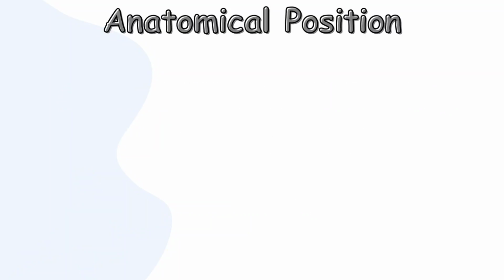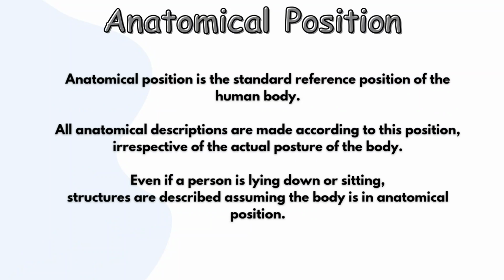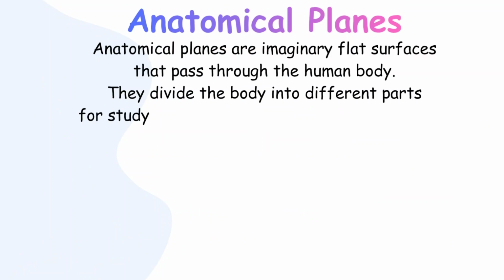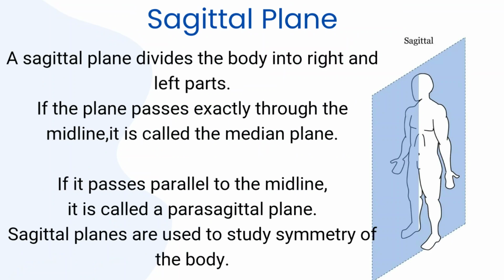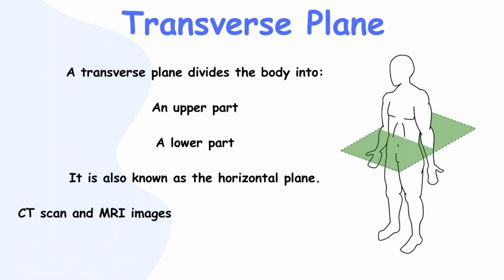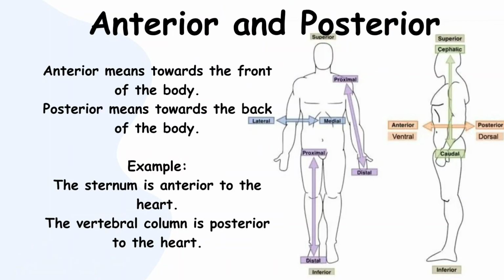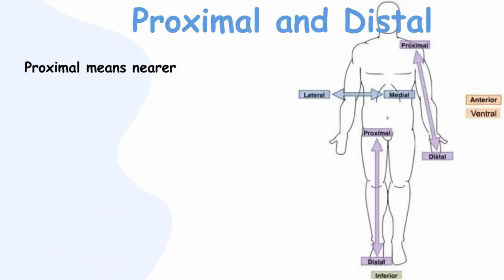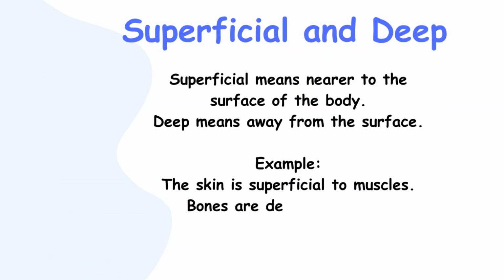General Anatomy | Anatomical position | Anatomical plane | Anatomical terms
in this video i will try to provide information about anatomical position ; plane and terms